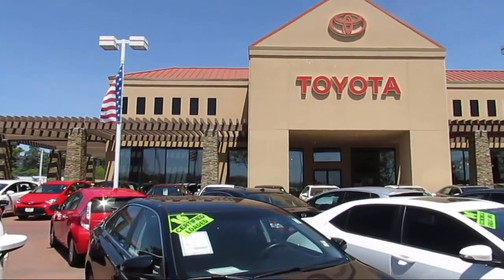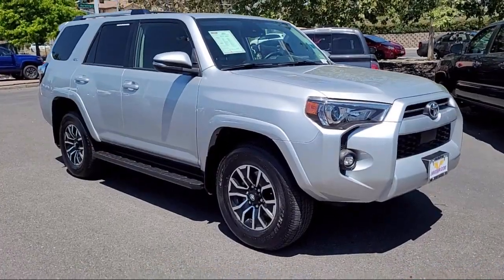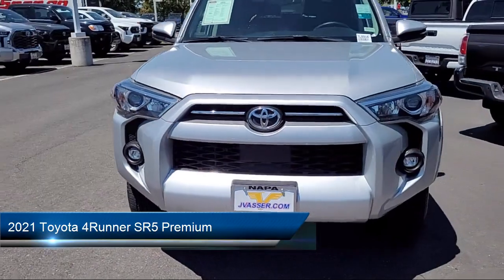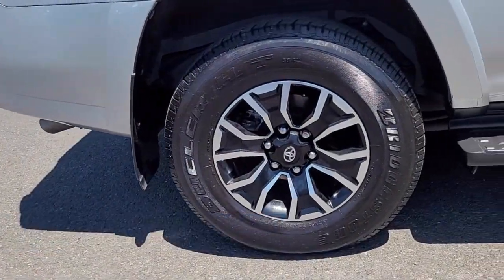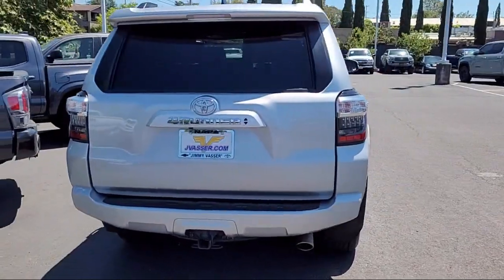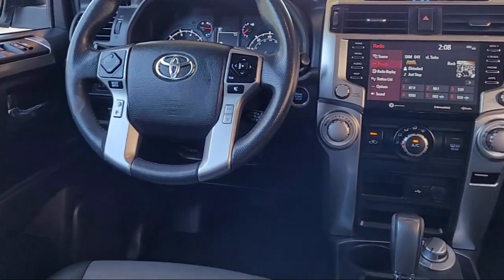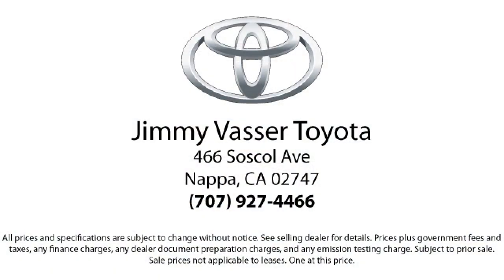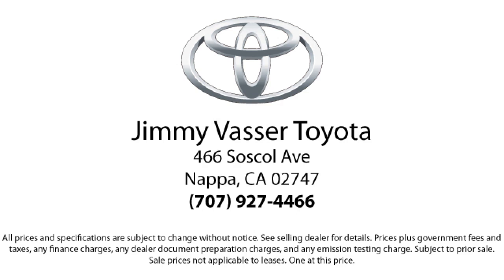2021 Toyota 4Runner SR5 Premium Sport Utility Napa Vallejo Fairfield Petaluma Santa Rosa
2021 Toyota 4Runner SR5 Premium Sport Utility Stock Number: TL8916 Vin:JTENU5JR8M5893656.